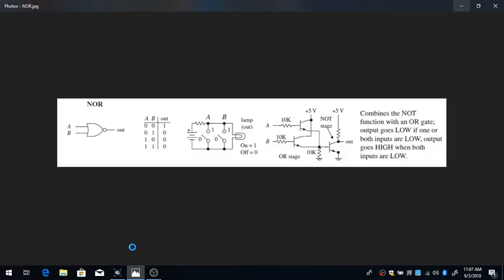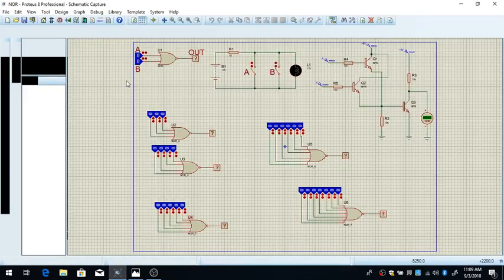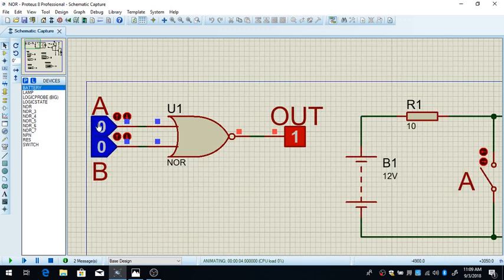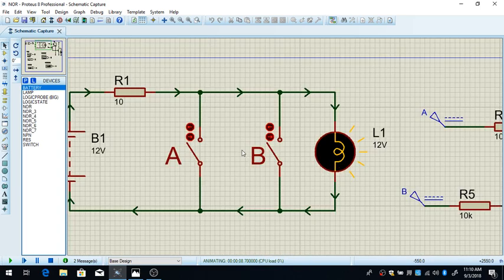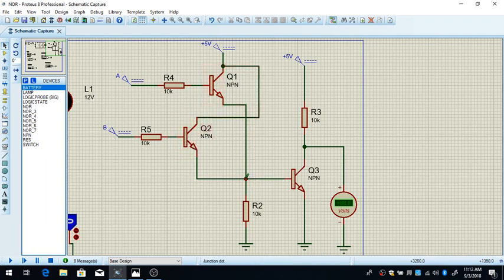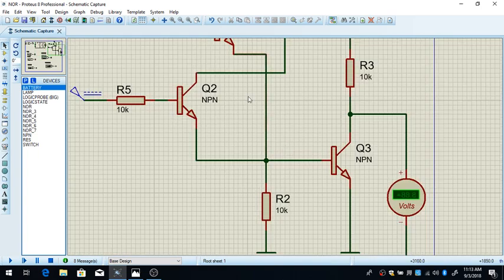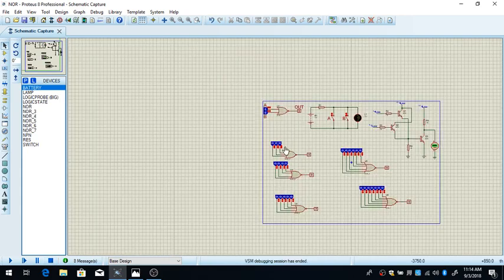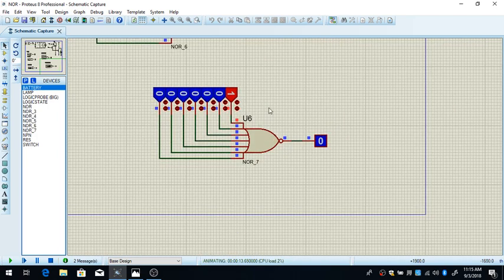THE NOR GATE